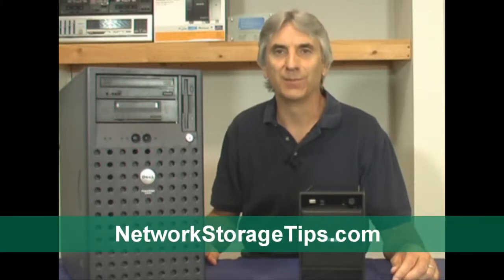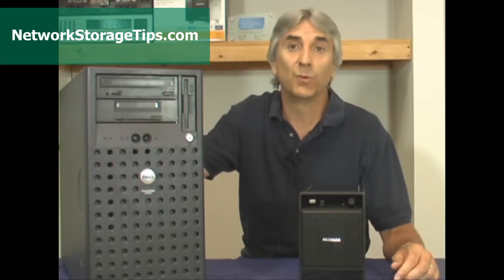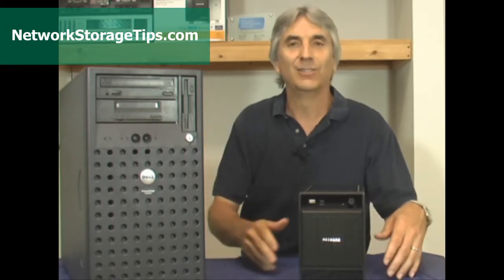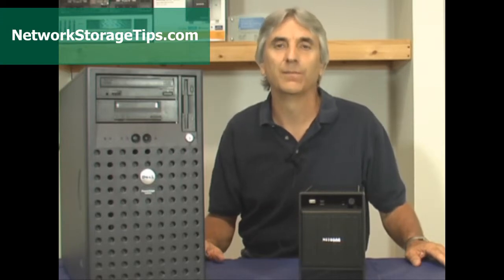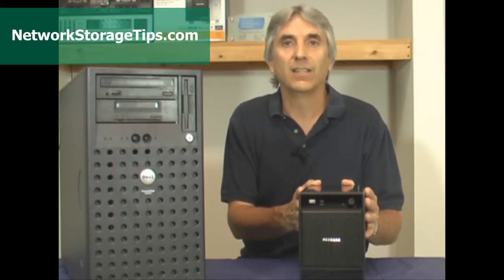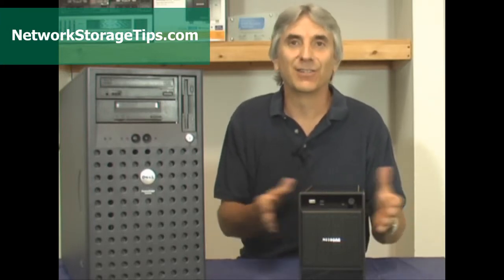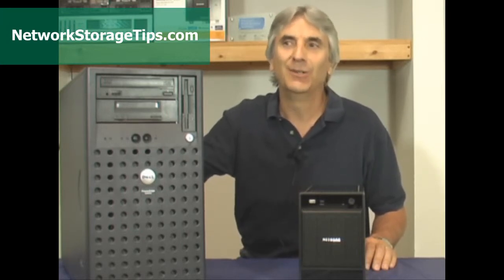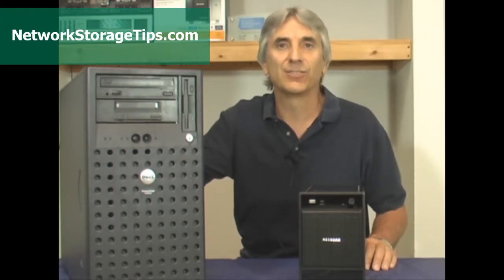Find The Right NAS Device For Small Business Network Storage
- This short video highlights the advantages to utilizing an SMB NAS Device instead of a huge Windows Server.

Brief NAS Review comparing a ReadyNAS NVX to a Dell server